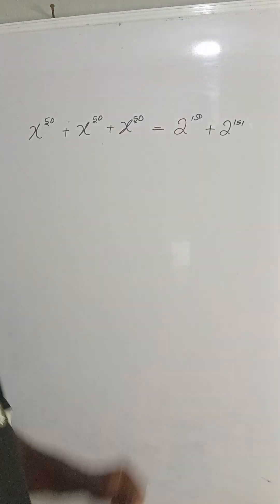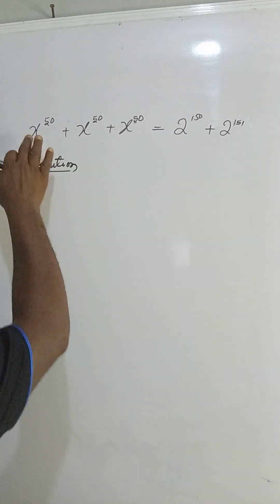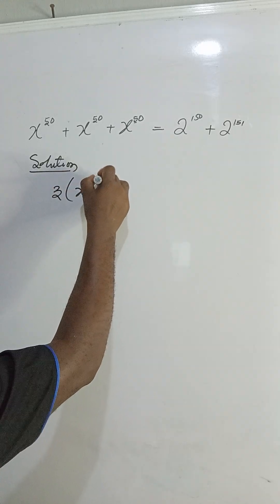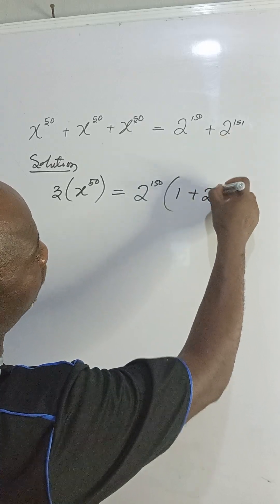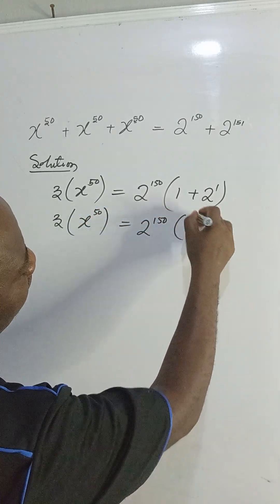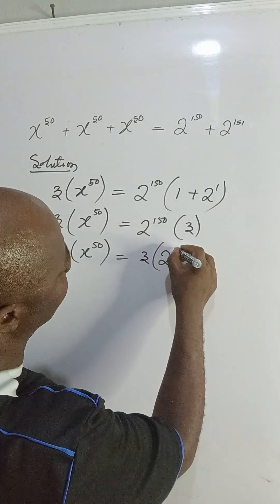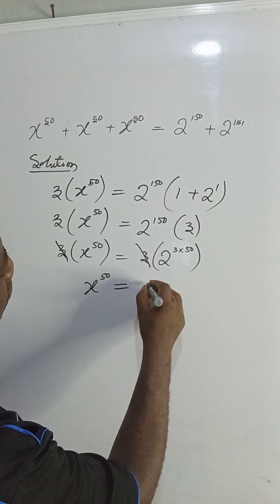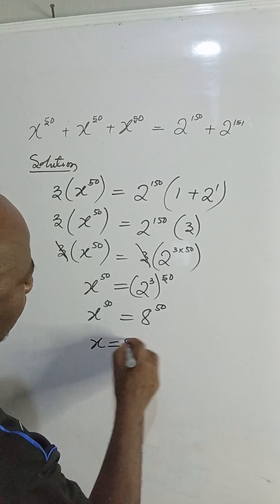Interesting Exponential Equation | Solve This Step by Step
This video breaks down an interesting exponential equation that looks hard at first glance but becomes clear with the right approach.

You’ll see how to simplify exponential terms, compare powers, and spot hidden patterns.
The solution is explained step by step, with clean algebra and clear reasoning.

This video is useful for students preparing for:

Maths Olympiad and competitions

Entrance and scholarship exams

Advanced secondary school maths

Algebra and exponent practice

📘 What you’ll learn:

How to work with exponential equations

How to simplify expressions with powers

Common mistakes to avoid with exponents

How exam-style math problems are structured

Try solving it on your own first.
Pause the video and test your skills before watching the solution.

💬 Comment your answer or method